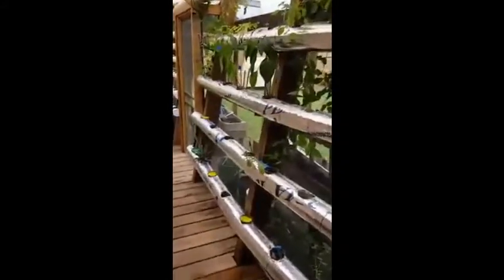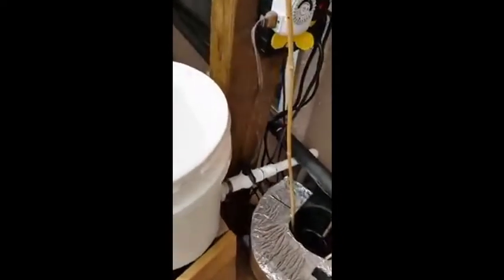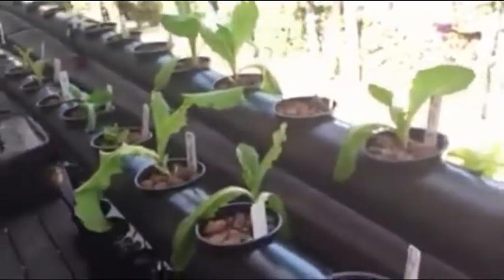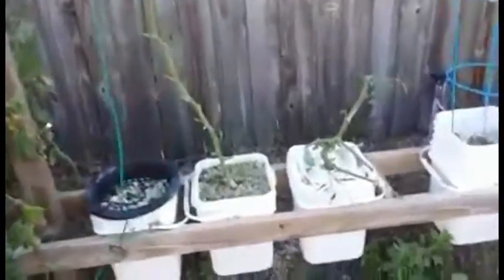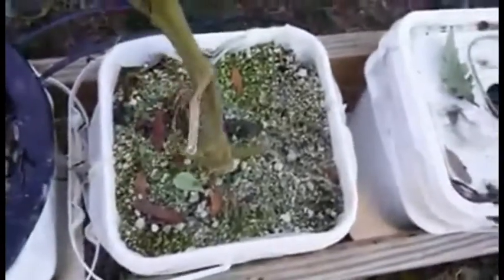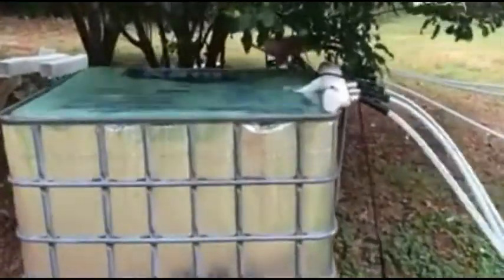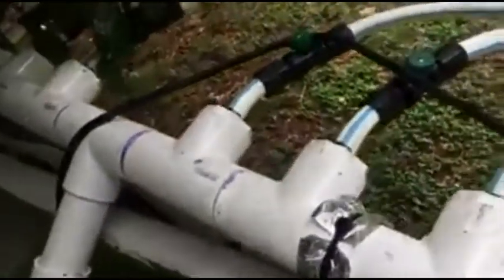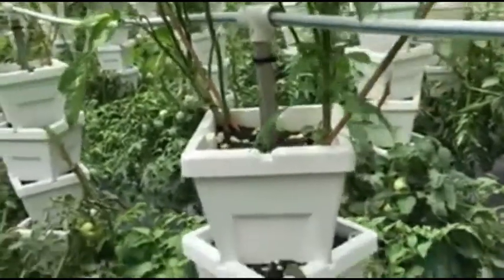GREAT TUTORIAL HYDROPONICS SYSTEM DESIGN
Why All Hydroponics Growers Should Use Reverse Osmosis Water Systems

If you would like to take your hydroponics crops to the next level and see better, more consistent yields then there may be one important step that you’re overlooking …

Your water!

After all, you’ve probably invested a small fortune in your lighting system, the proper nutrients, lamps, and all the other technology hydro growers use—so why skimp out when it comes to the most important ingredient of all?

The truth is that to get the most out of the specialized nutrients that you buy, you need great water which means great water filtration.

Why?

Because if there’s other “stuff” in your water—then it can totally knock off the “balanced” nutrients you’re supposed to be feeding your plants even if you’re using the manufacturer’s instructions exactly!

What You MUST Know About Reverse Osmosis Water Benefits

In short, manufacturers of hydroponics nutrients have specifically designed their products to be used in exacting amounts for your plants, but if there’s other ingredients ALREADY in your water to start with, then you will end up with unbalanced nutrient solutions that harm your plants.